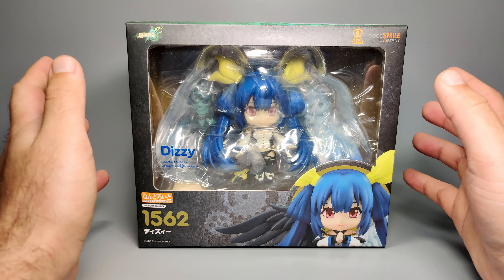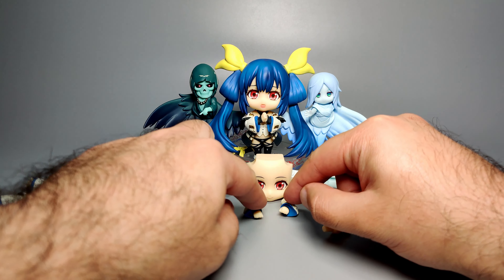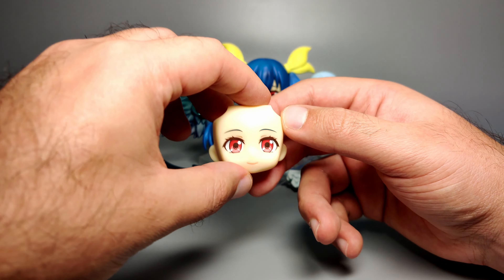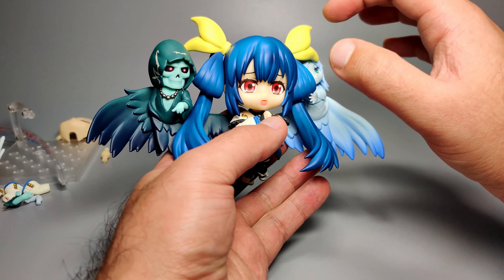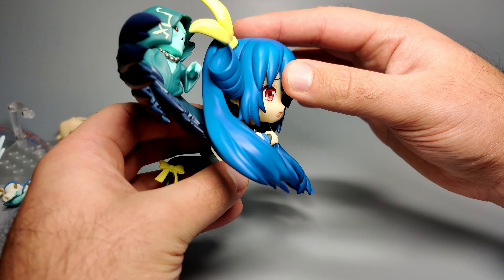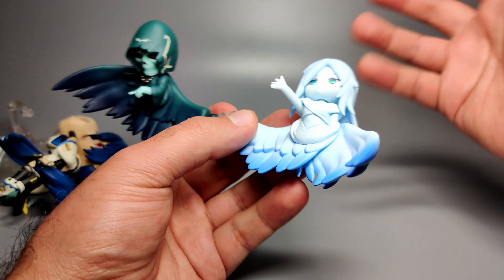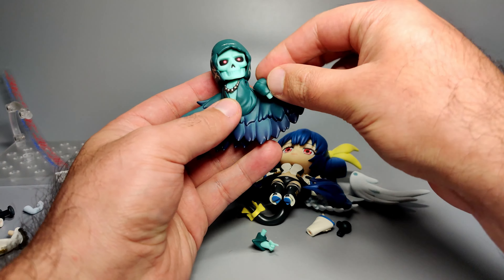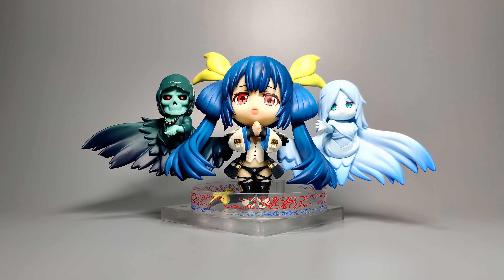Nendoroid Dizzy Guilty Gear Xrd Rev2 1562 - Awe, she is something...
From the popular fighting game "GUILTY GEAR" comes a Nendoroid of Dizzy! She comes with two face plates including her gentle standard expression and a surprised expression. Her wings are articulated and she comes with a joined hands part, allowing you to recreate her fight intro scene!

Buy from:
Amazon US

00:00 Start - Packaging
02:011 The Figure - Option Parts
09:45 Dizzy
14:00 Necro and Undine
17:20 Swapping Parts
19:13 Swapping the Wings
21:30 Closing thoughts and Poses

For your official Anime, Gaming and Japanese/Asian goods check out:
Stuff I use for my videos:
Camera (Phone):
(US) (UK)
Tripod:
(US) (UK)
Audio  Recorder:
(US) (UK, not exact same model)
Mic:
(US) (UK)
Backdrop:
(US) (UK)